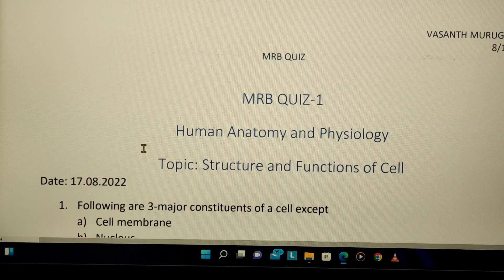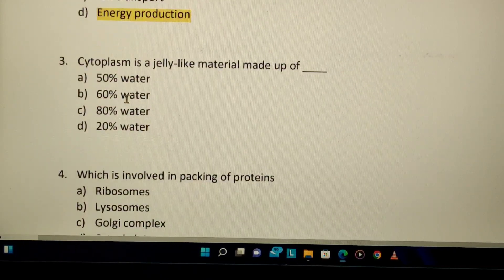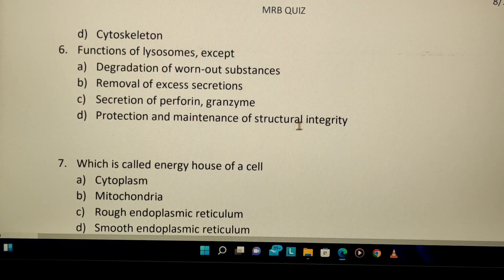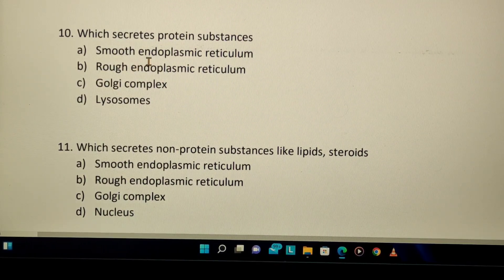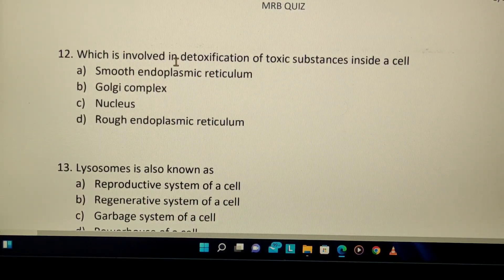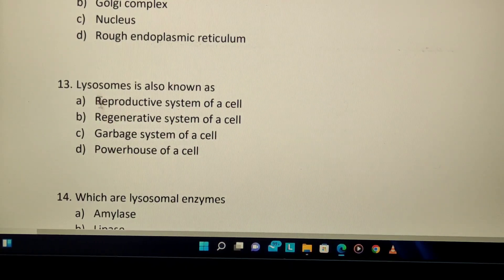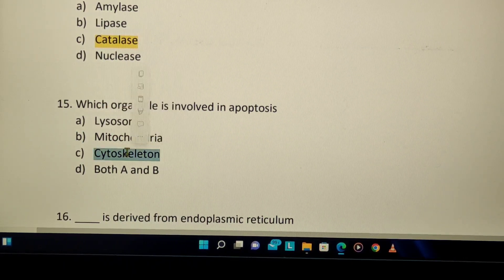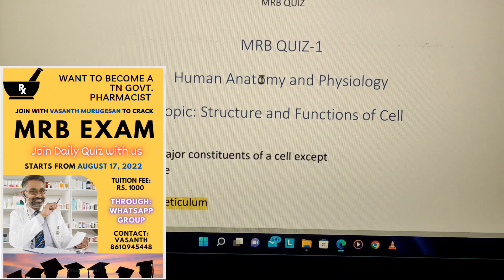MRB 2022 - Questions and Answers | Human Anatomy and Physiology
1. Pharmacology
2. Human Anatomy and Physiology
3. Pharmaceutics
4. Pharmaceutical Chemistry
5. Medicinal Chemistry